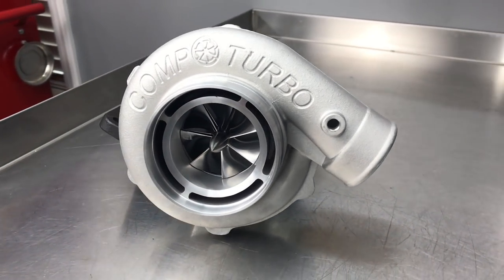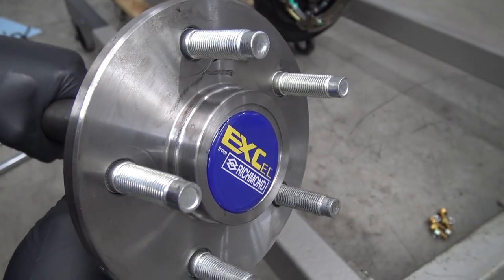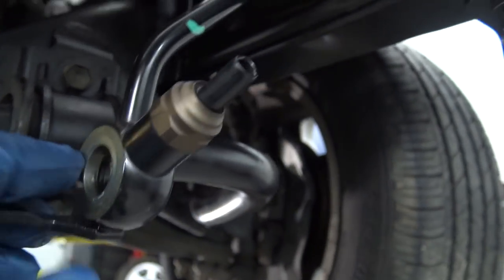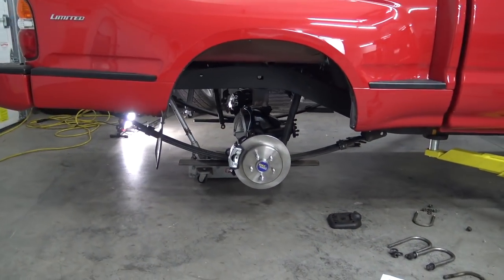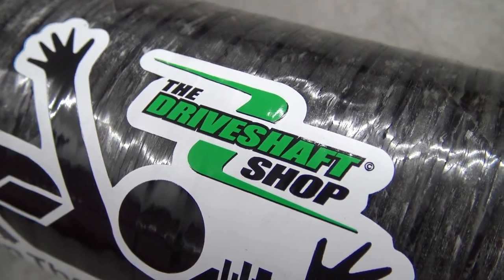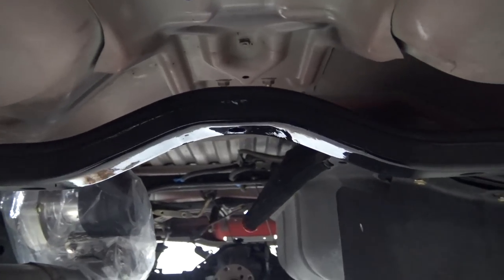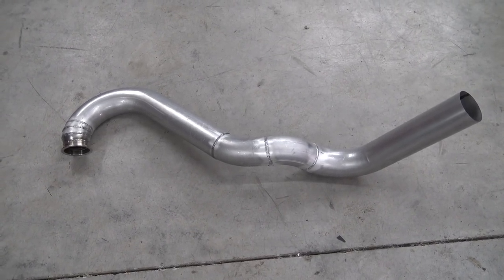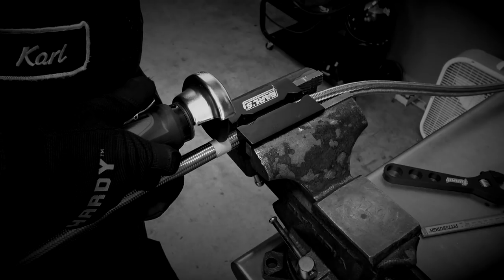LSX V8 Turbo Tacoma - Project Firebolt Part 9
In this episode we freshen up our Ford 8.8 differential before bolting it in, tackle a handful of other jobs and then fab up our turbo-back exhaust.  Huge thanks to Matt at Sloppy Mechanics for the inspiration for this build.

Summit Racing has a massive catalog of parts available at great prices. They offer excellent technical support, friendly customer service and lightning-fast shipping. I've been a Summit Racing customer since 1991 and have always been impressed by their service and support.